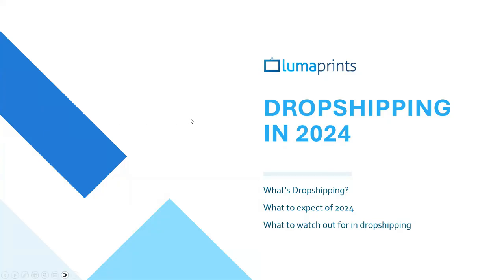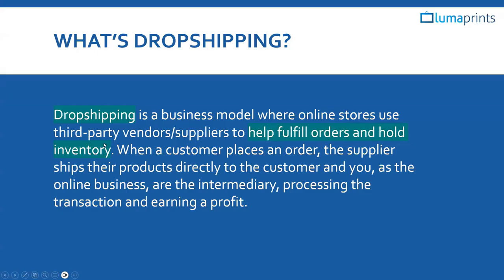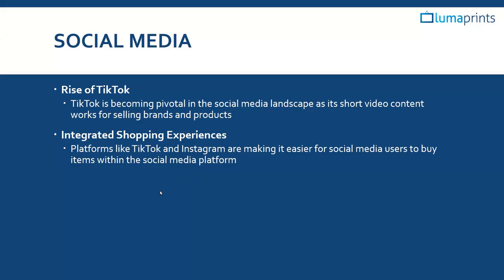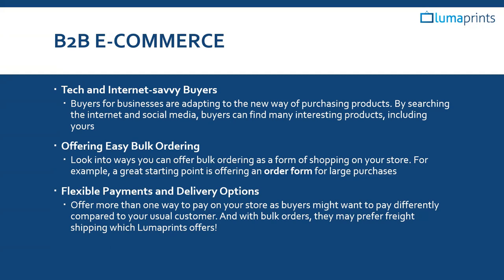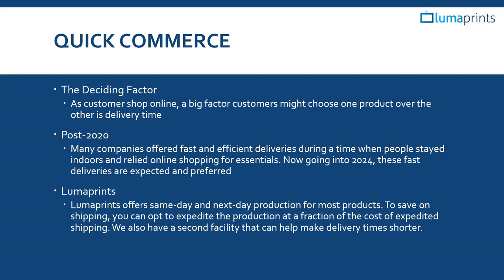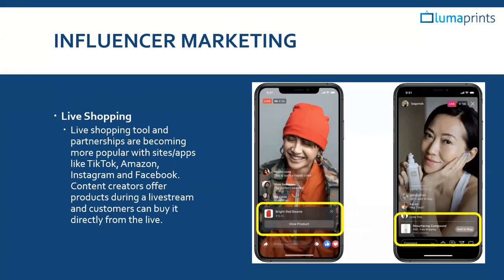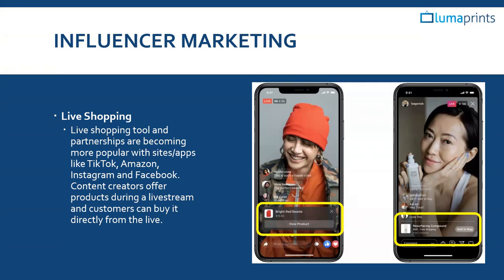Lumaprints Webinar 26: Starting a Wall Art Dropshipping Business in 2024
With the new year approaching, many artists and business owners are considering venturing into selling wall art and art prints through dropshipping. Many reasons can lead to this, from an uptick in demand or wanting to provide new products with your designs on it. There are many reasons to consider dropshipping and this week’s webinar will be an introduction to dropshipping wall art.

Join us for this informative and helpful conversation about dropshipping wall art and art prints.